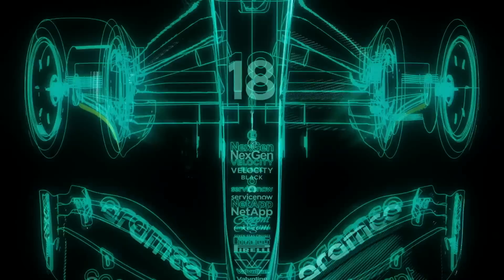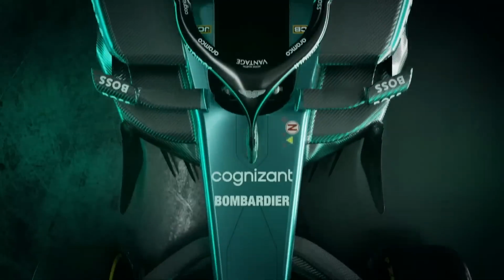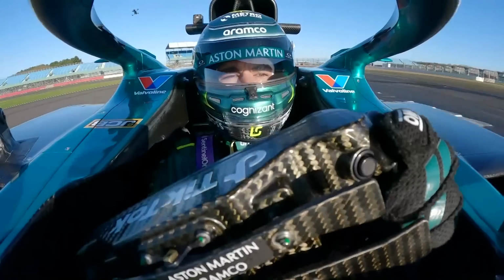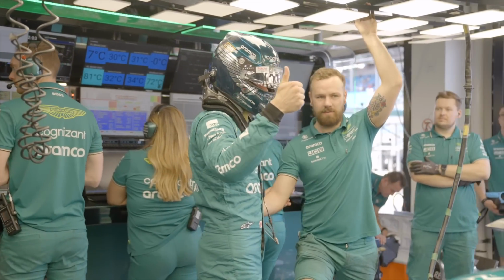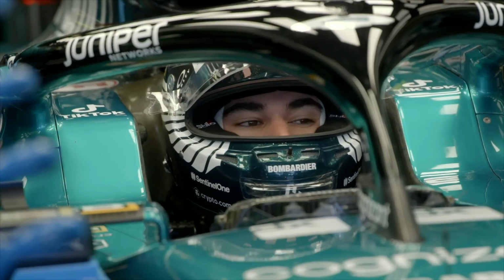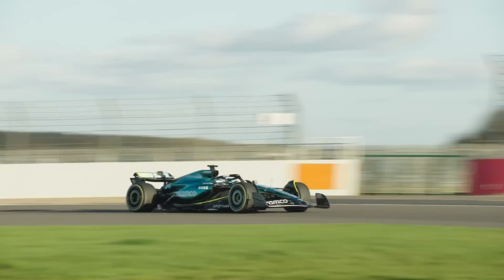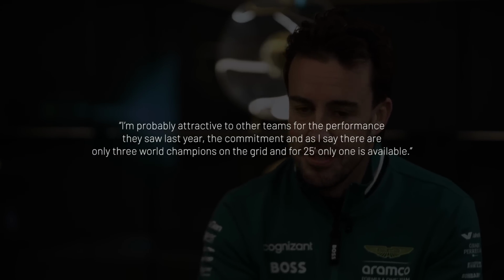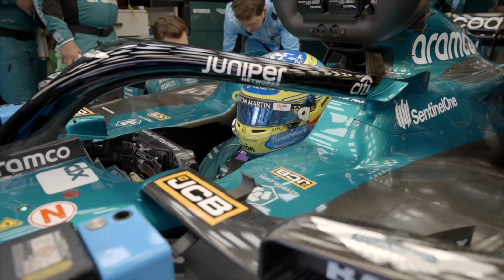The Strange Driver Situation at Aston Martin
0:00 - Livery reaction
1:47 - Will they solve their development issues
3:50 - How long can Stroll underperform
6:53 - Will Alonso stay for 2025

Microphone: Shure SM7B
Audio Interface: Scarlett 2i2 3rd Gen
Laptop: MacBook Pro
Camera: Canon M50
Recording Software: Logic Pro X
Editing Software: Final Cut Pro